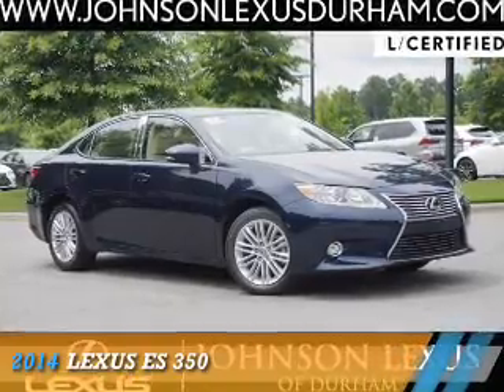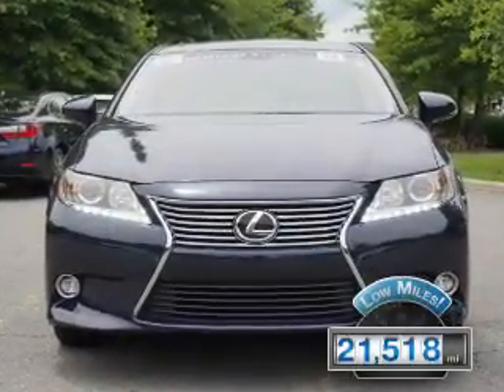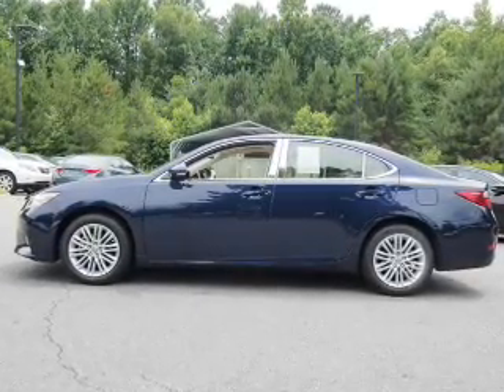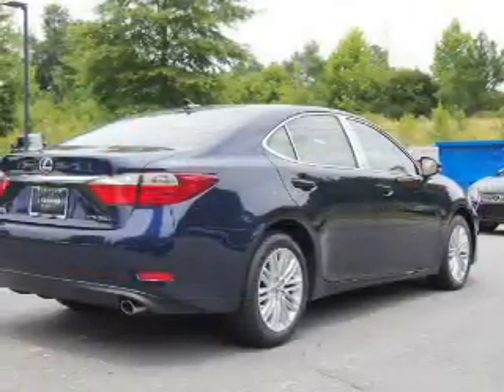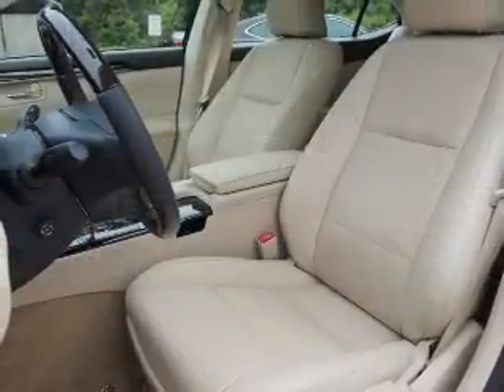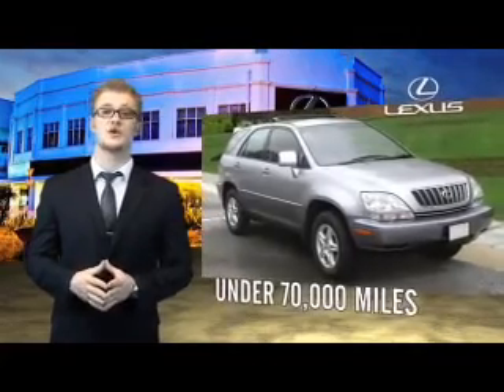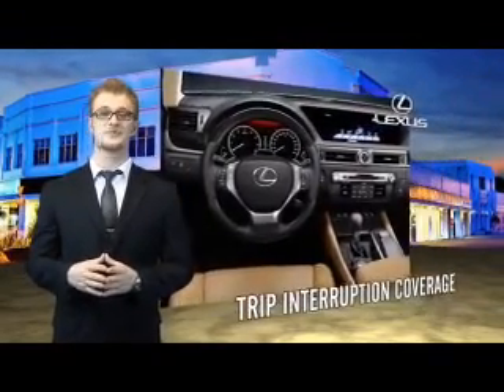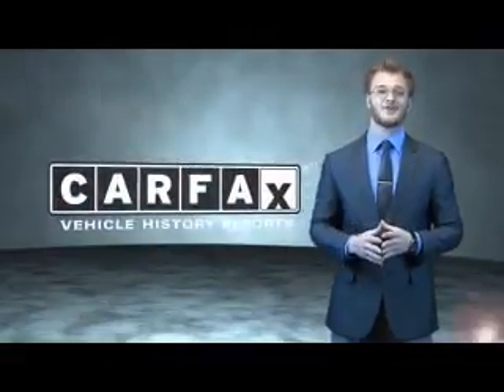2014 Lexus ES 350 for sale in Durham NC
2014 Lexus ES 350 for sale in Durham NC - Stock # DP2605
Year: 2014
Make: Lexus
Model: ES 350
Trim:
Engine: 3.5 liter 6 Cylindercylinder FWD
Transmission: 6-Speed Automatic
Color:
Mileage: 21518
Address:
VIN:JTHBK1GGXE2149179